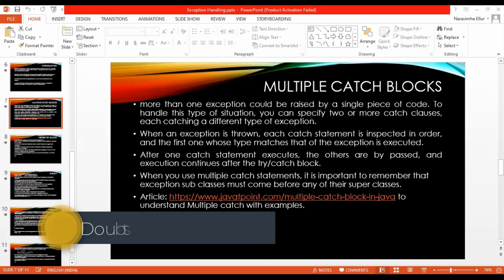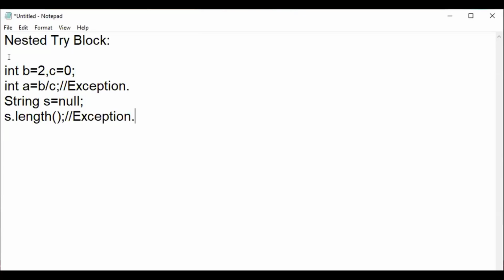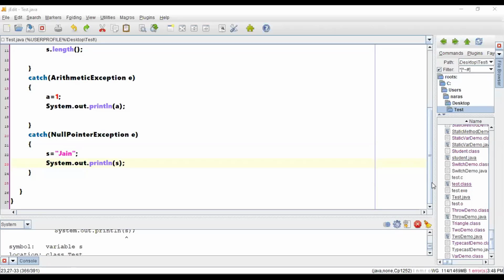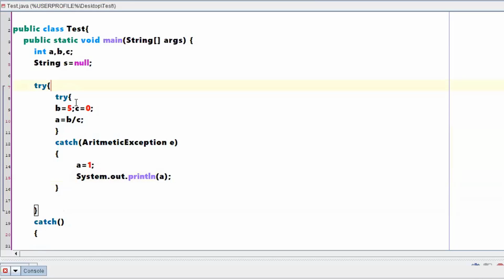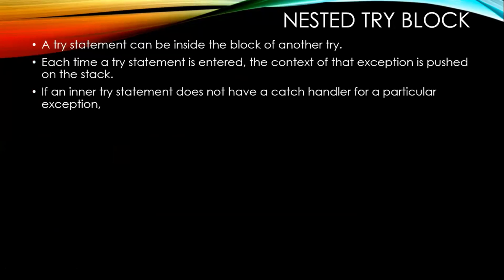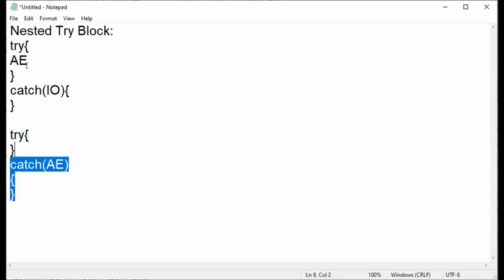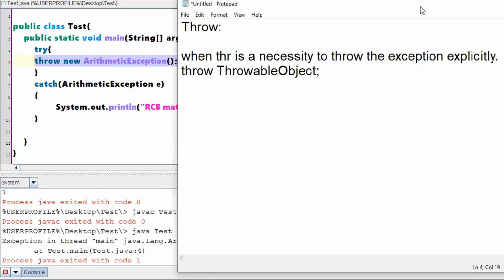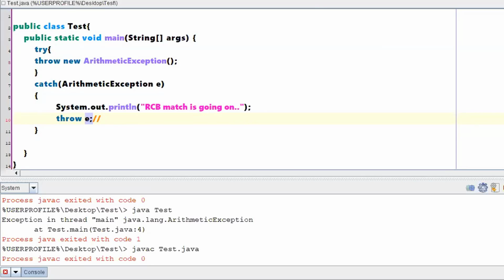#44 OOPs Using Java | Exception Handling | Multiple Catch Blocks | Nested Try Block | Throw (Intro)